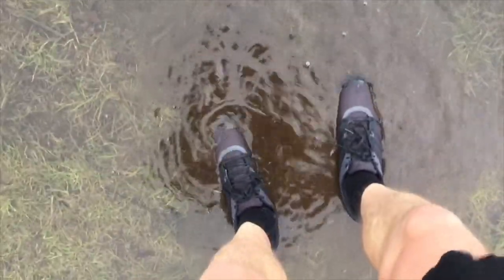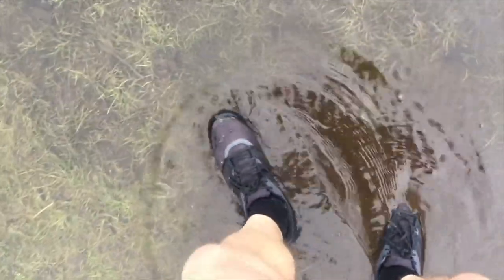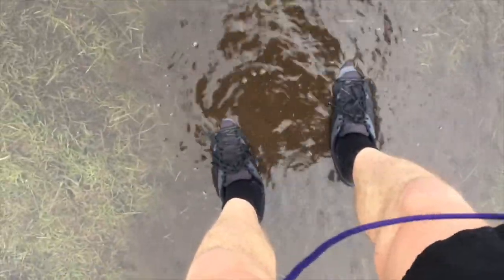//Savage In Shape // Fitness Vlog//Salomon Sensifit Trailster 2 Goretex Honest Analysis and review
You have to stay positive! The biggest problem with that is the denial of saying the truth, and make clear statements if something is not ok. Since most of the people who do reviews are dependant in one way or another by the products that they are reviewing, you cannot expect a 100% honest review. The other issue is that in order to stay positive you have to avoid the negative side of everything. But the negative side is important and has to be dealt with. This is why I avoid watching reviews of that mainstream media youtube channels, shooting the videos using sophisticated and expensive filming equipment.

STAY HUNGRY // STAY SAVAGE !